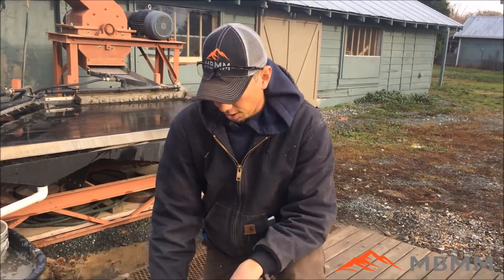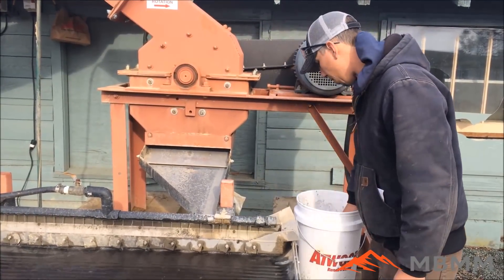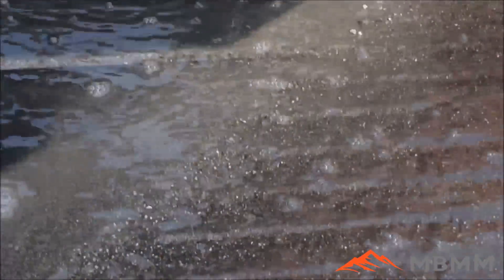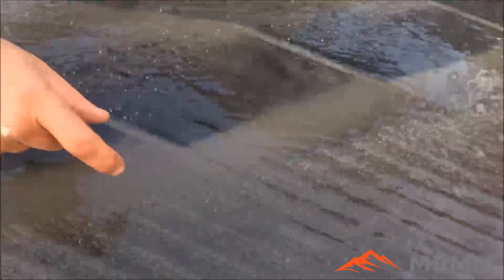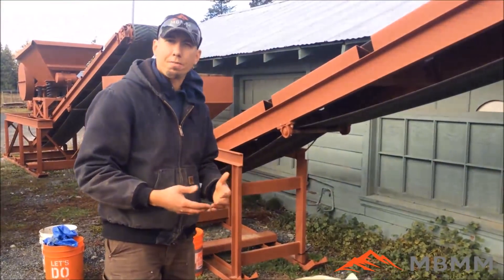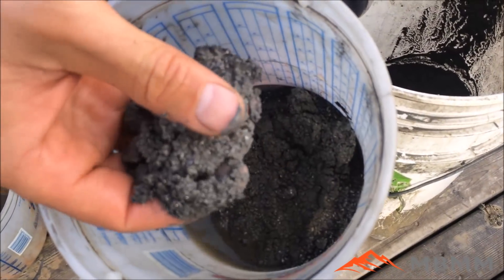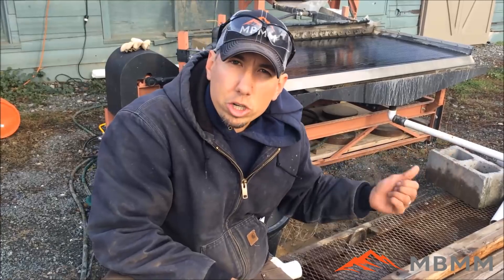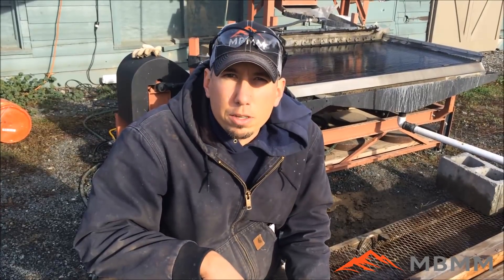Concentrating Ferrochrome from silicates and waste using a MBMM 4x8 shaker table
A client from South Africa sent us a sample of ferrochrome which is a by product of the chrome refining process. Ferrochrome (FeCr) is one of the main constituents used in the manufacture of stainless steel.  The goal is to use the 4' x 8' shaker table to upgrade the material to a more highgrade ferrochrome product and remove the waste materials such as silicates and other non-chrome material .

Smelting Supplies:
Crucibles: #4 10# fire clay

Underground Mining Equipment:
Feather and wedge set